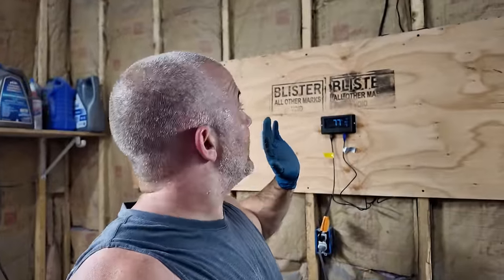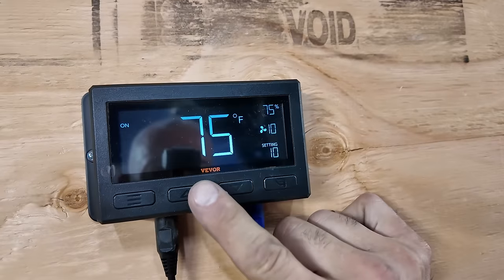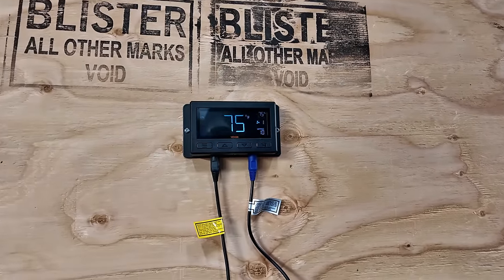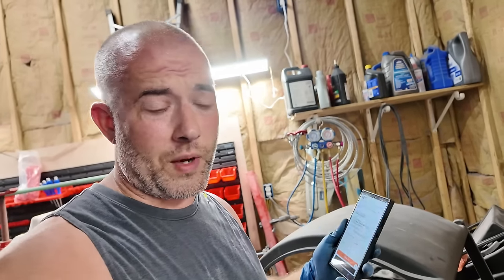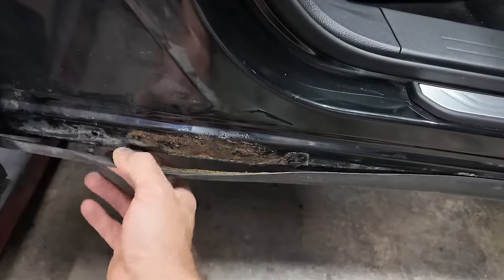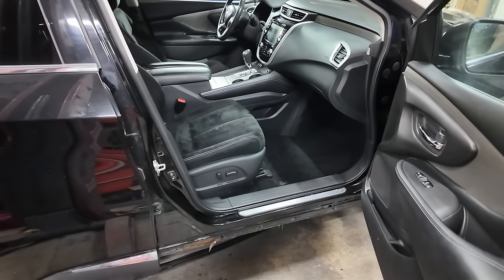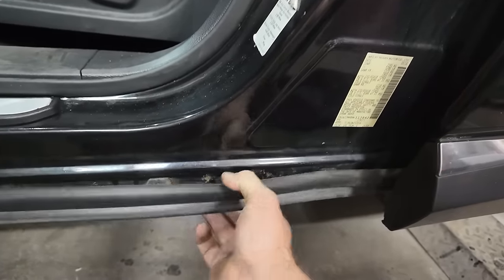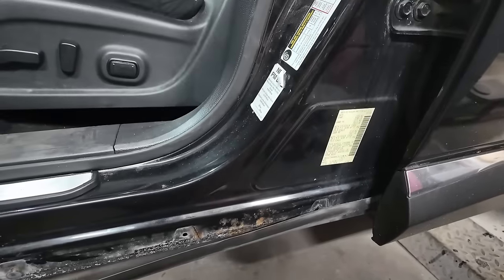Cheap and easy rust repair + VEVOR Vent Fan Review